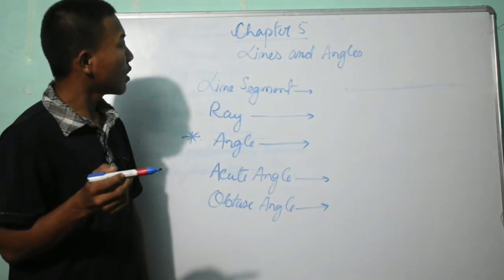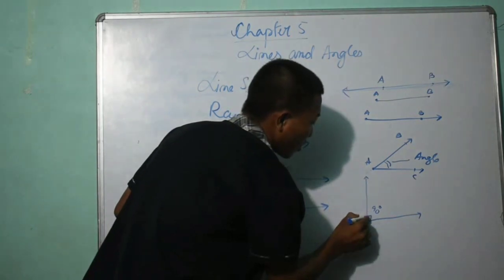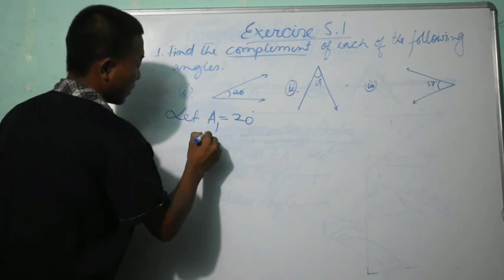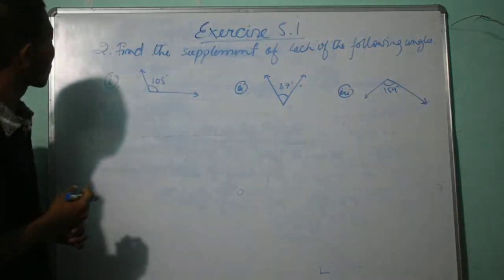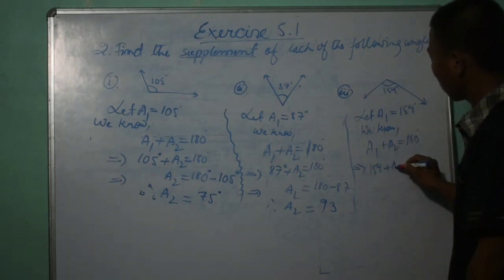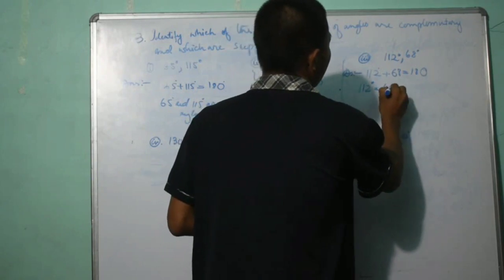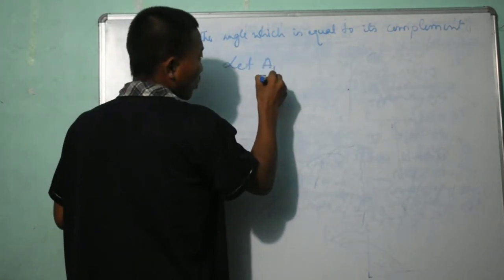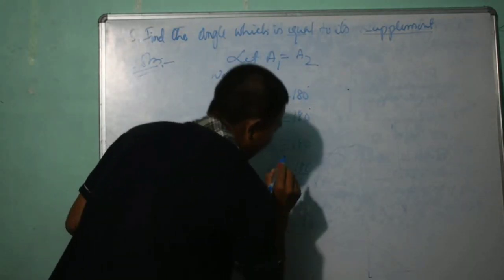Class 7 Maths. Chapter 5 Lines and Angles.Part 1